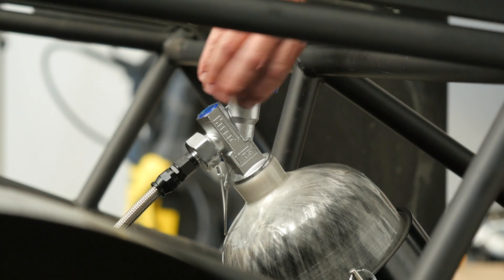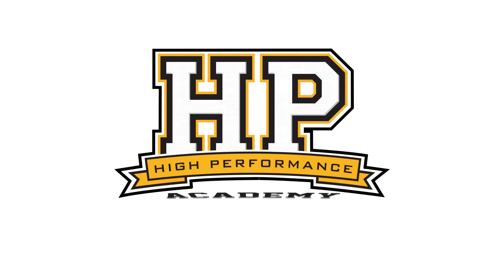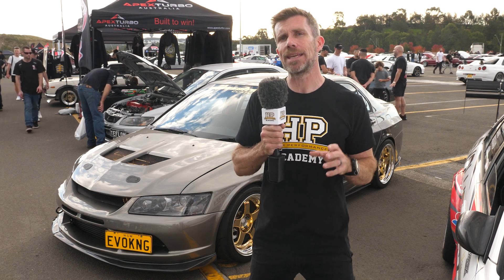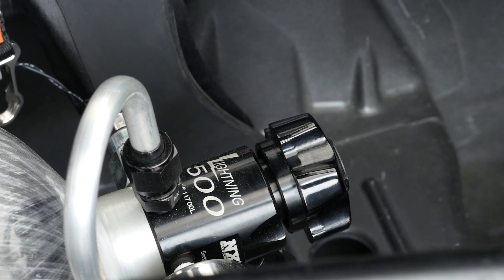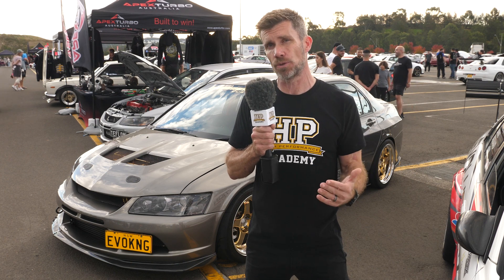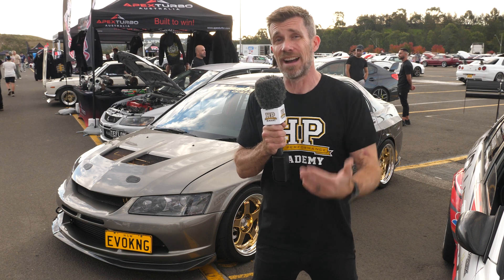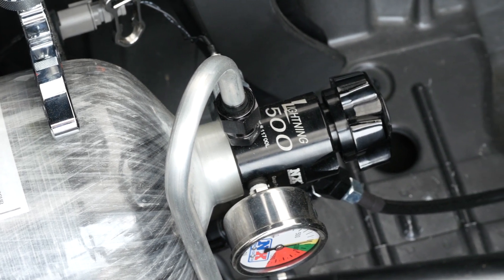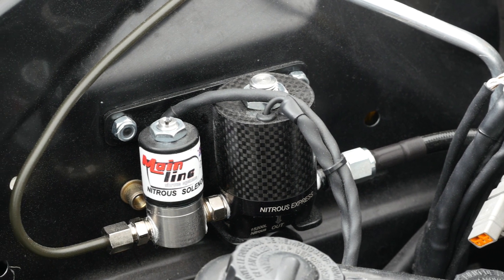Chemical Supercharging In 3 Minutes (Nitrous)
Nitrous has been popularized by movies like The Fast and the Furious, but the way it is used can be quite different.
Using drag racing as an example, we take a quick look at how nitrous (NOS) can be used to aid with turbo spooling as well as a power adder, noting it isn't as simple as just throwing it into the combustion charge and making 100hp+ more power, just like that.
TIME STAMPS:
0:00 - NOS Like The Movies?
0:14 - Chemical Supercharging
0:46 - Spooling Aid
1:17 - Injection/Power Adder
1:28 - Won't Work Miracles
1:54 - Bottle Pressure
2:29 - BUILD | TUNE | DRIVE